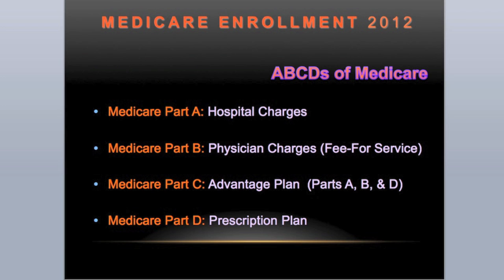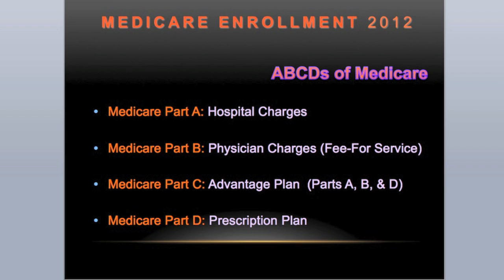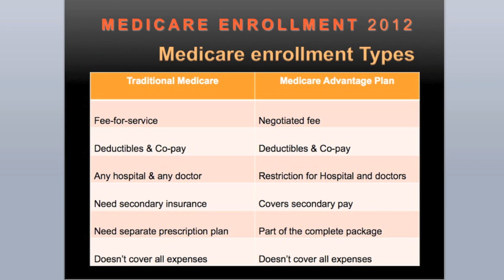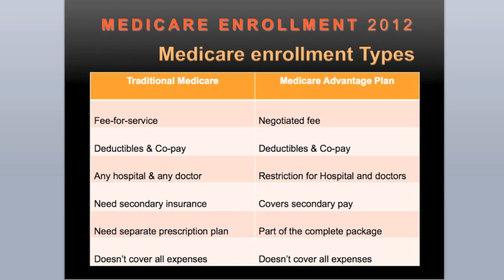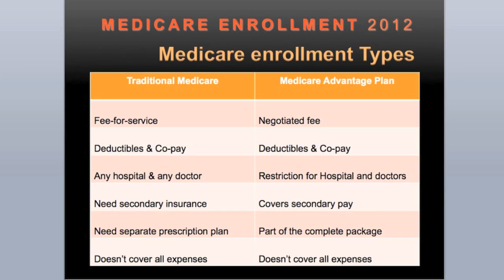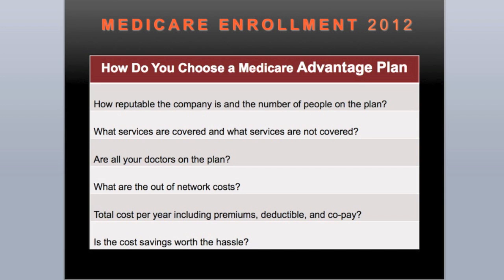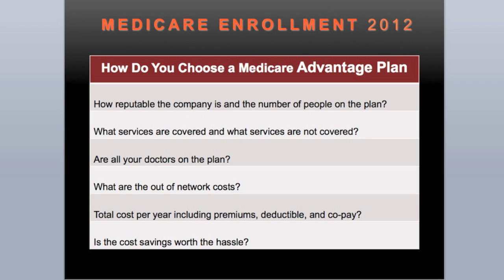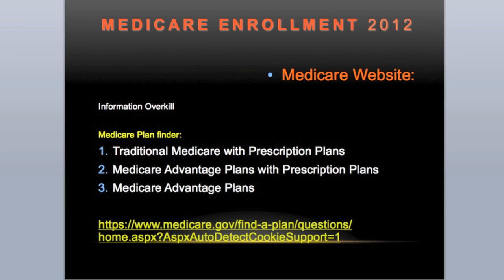Medicare Enrollment 2012 NIK NIKAM, MD, MHA